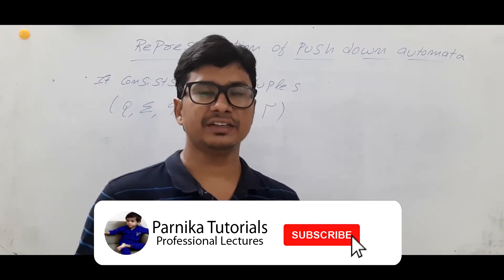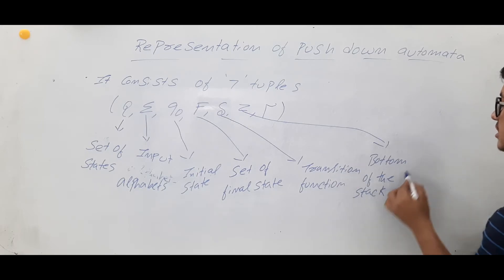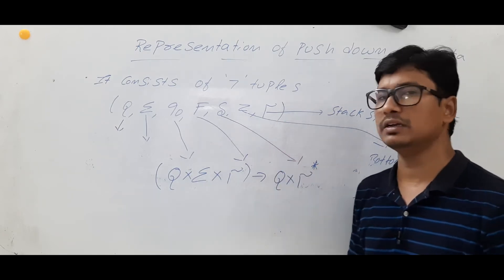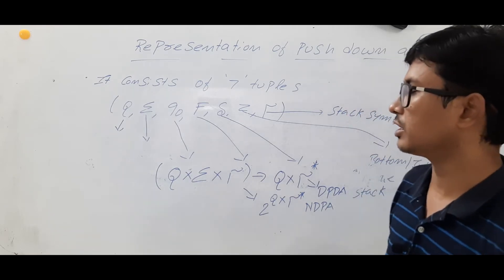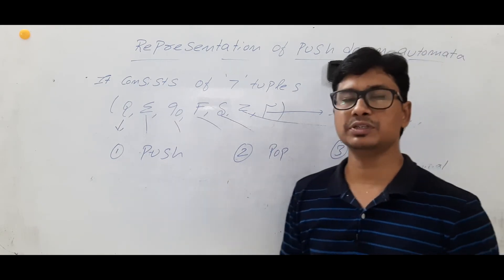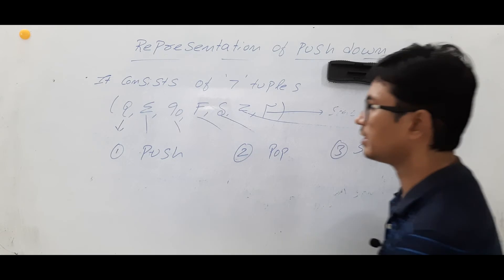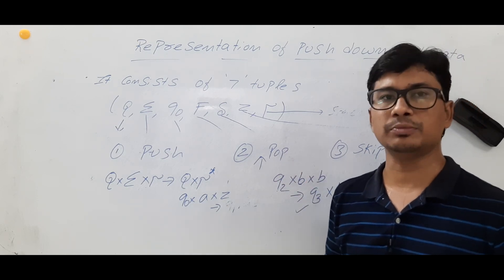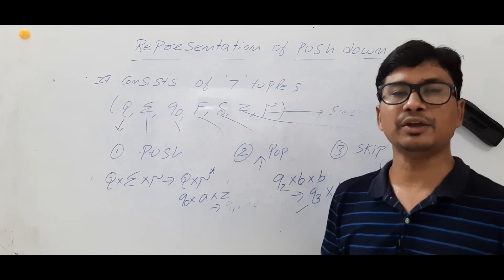L 74: Representation of Push Down Automata | Definition of Push Down Automata | Basics of PDA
In this video, I have discussed about representation of push down automata